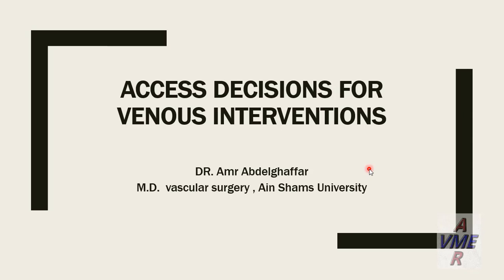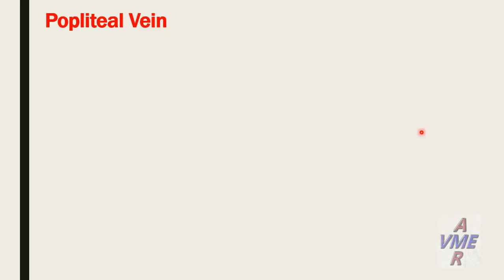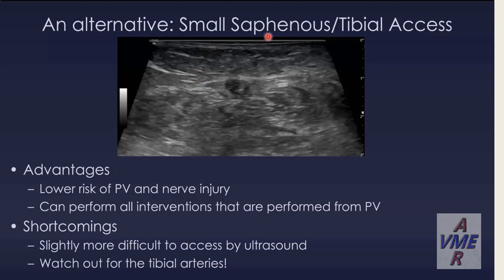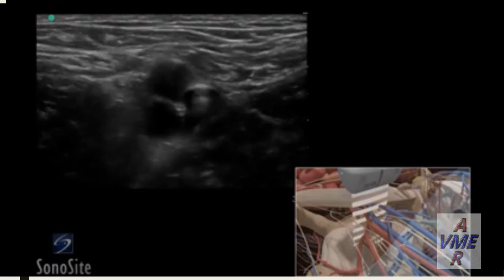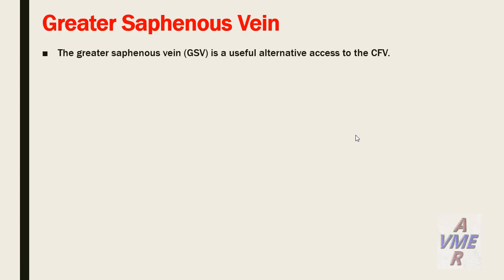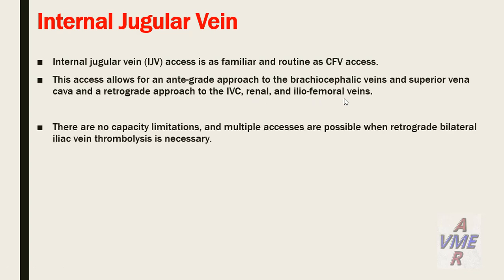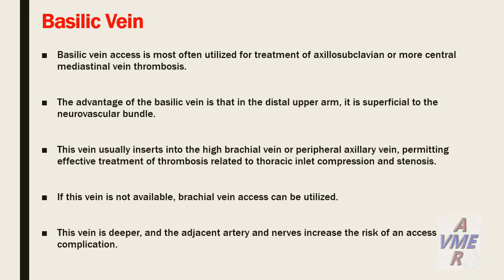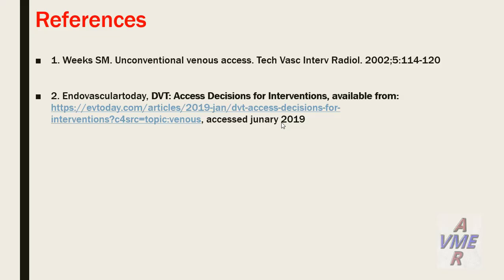Access Decisions for venous Interventions